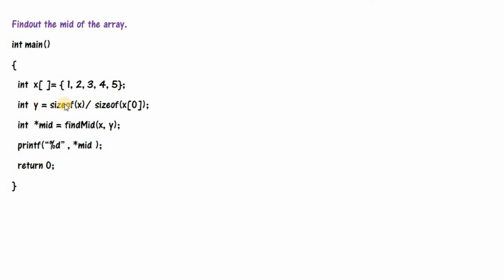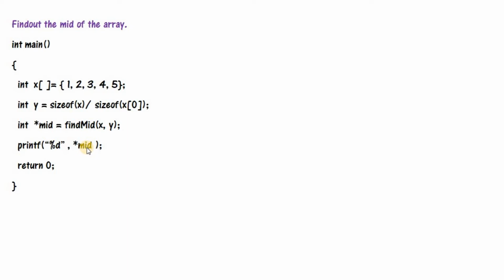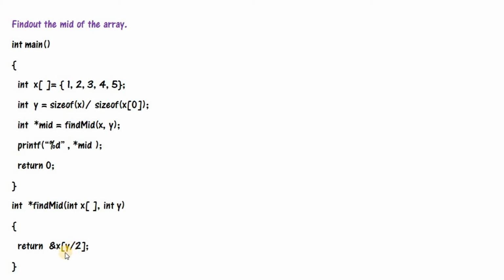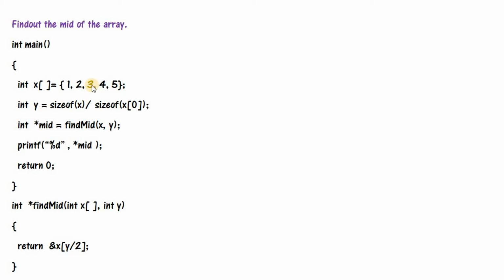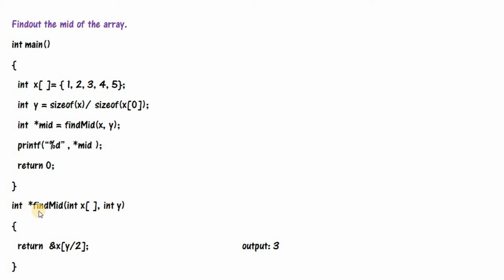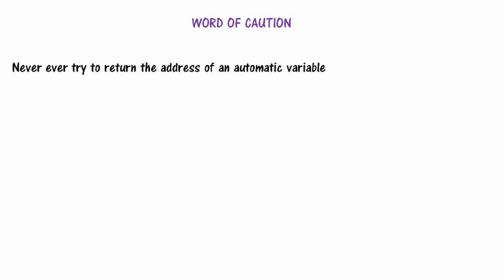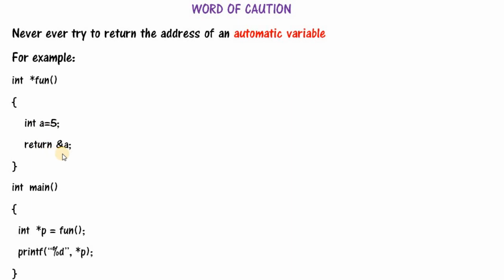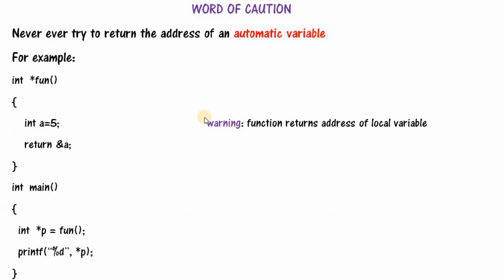Returning Pointers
C Programming:
Returning Pointers in C Programming.
Topic discussed:
i) Finding the mid of an array using the returning pointers.